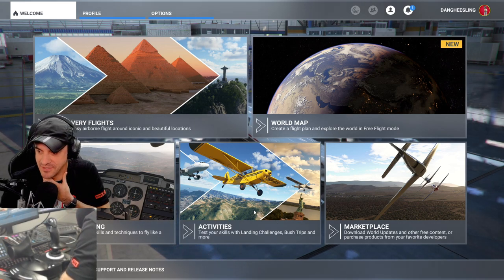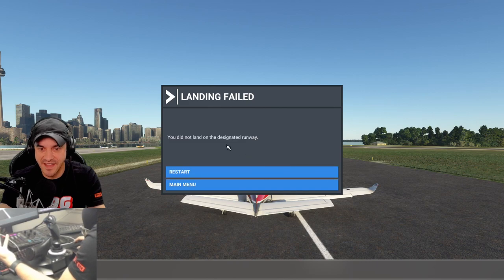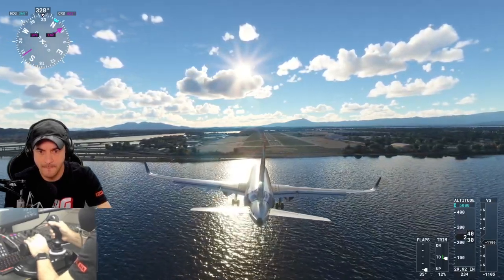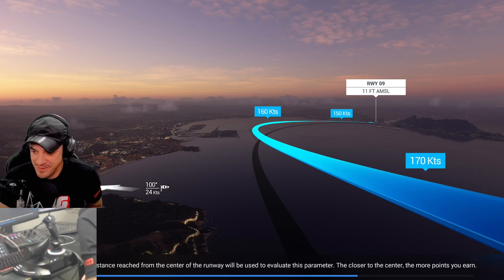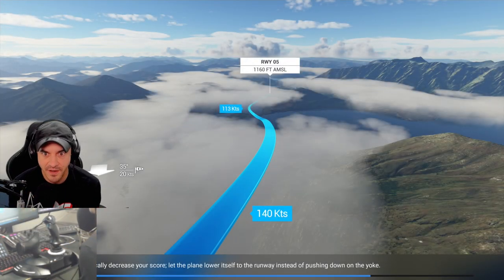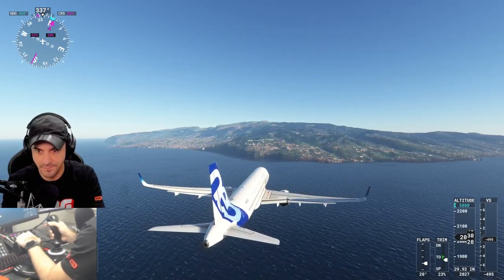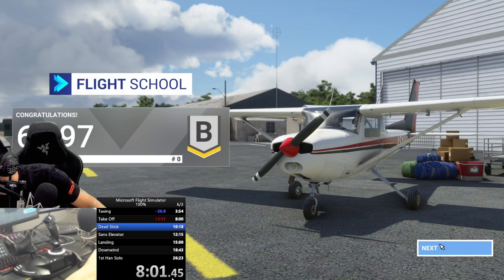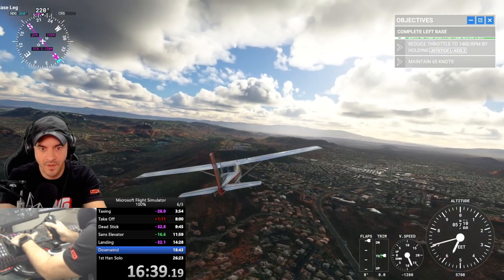Flight Simulator Speedruns Any% (Sponsored)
This VOD aired live on Twitch on January 21st, 2022. Want to watch it live?

Epic Store Creator Code: DANGHEESLING